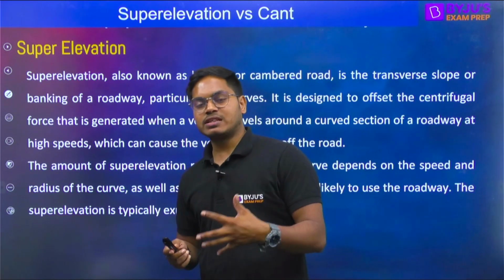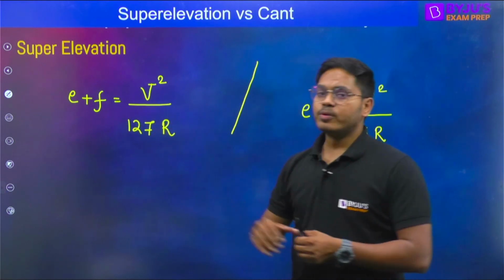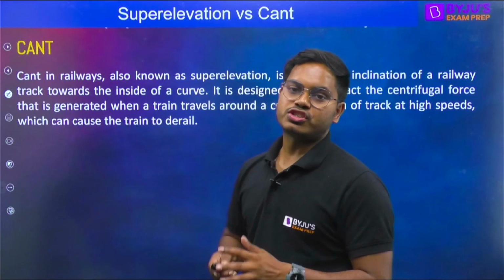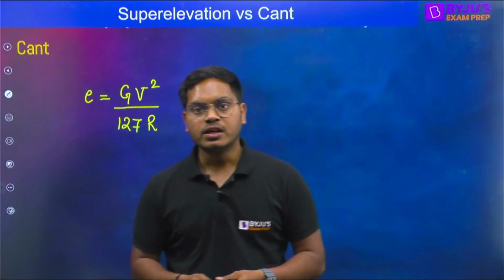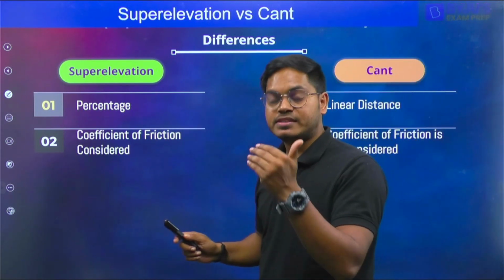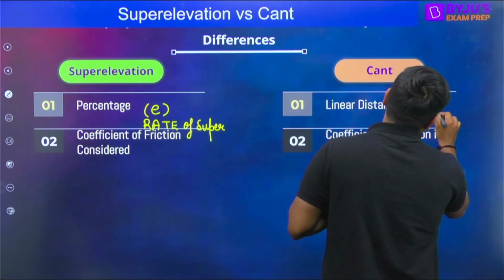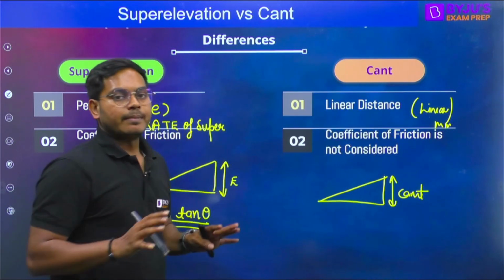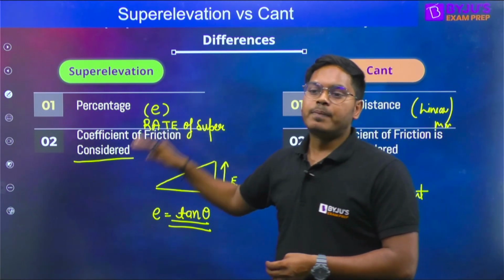Superelevation of Highway and Cant of Railway is not SAME! | GATE & ESE Civil Engineering (CE) Exam